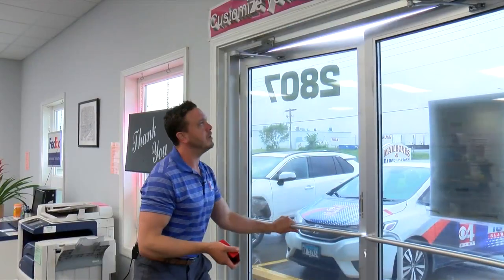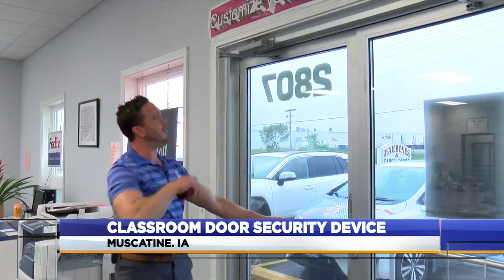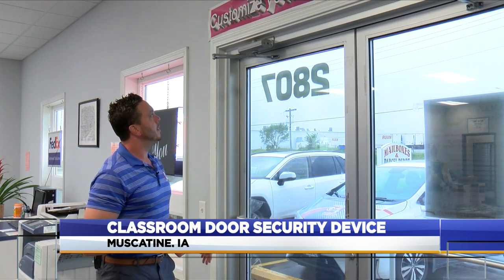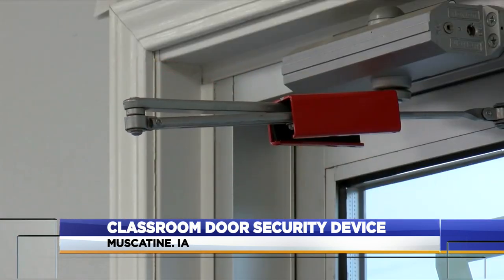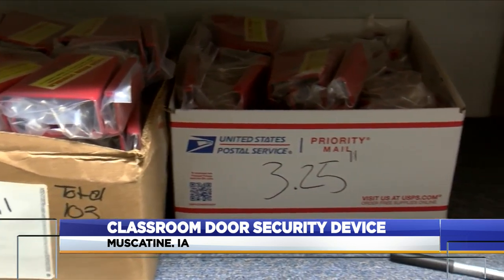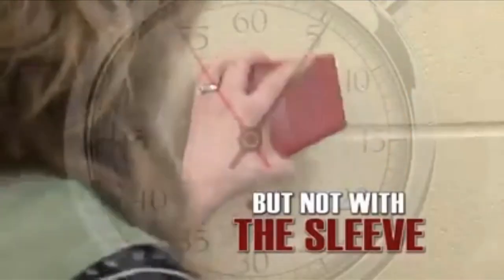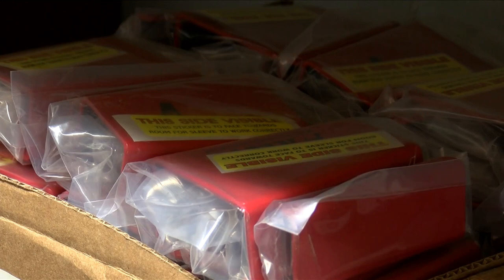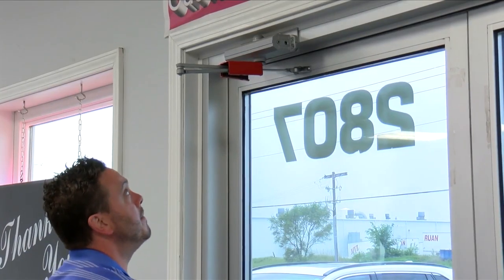Classroom Door Security Device